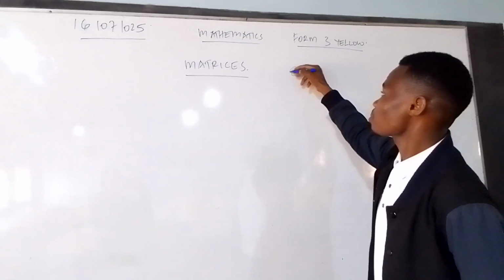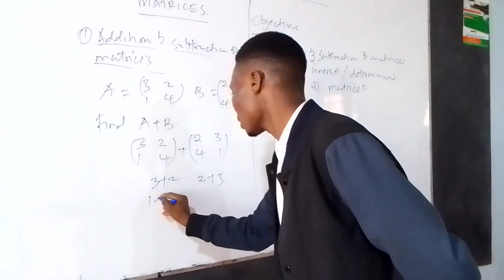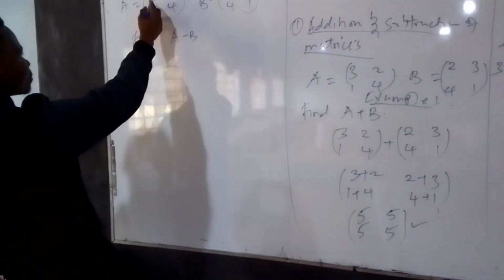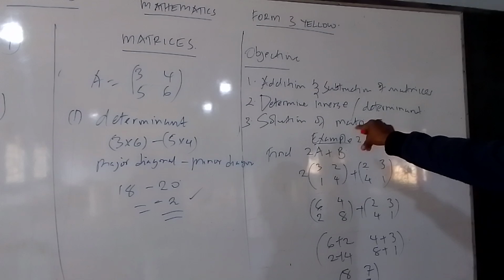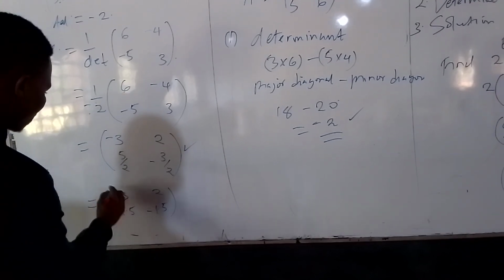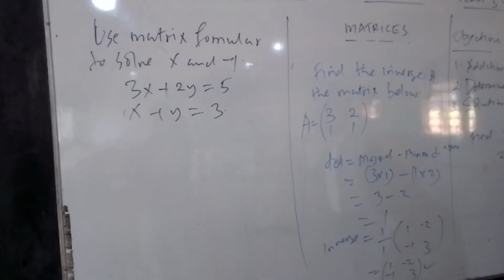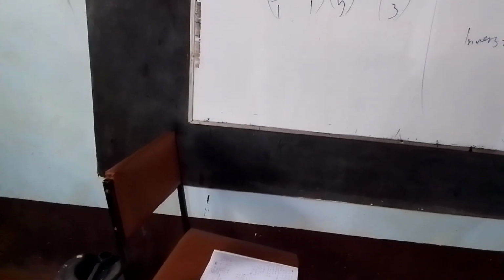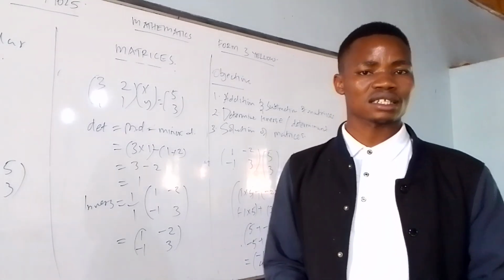Matrices, addition and subtraction of matrices, Determining the determinant and inverse of a matrix.